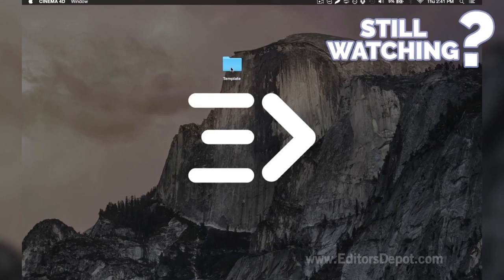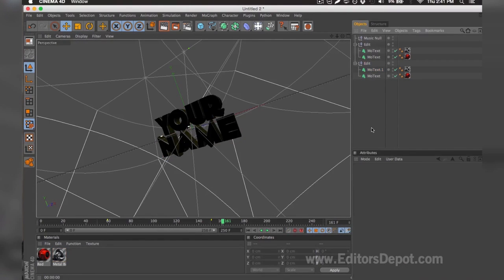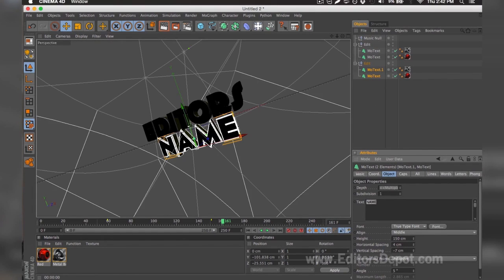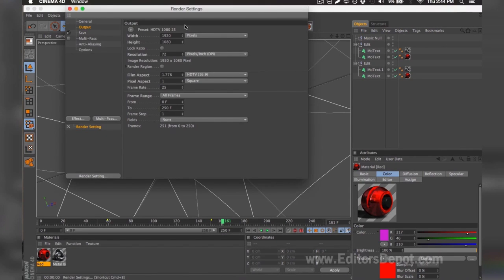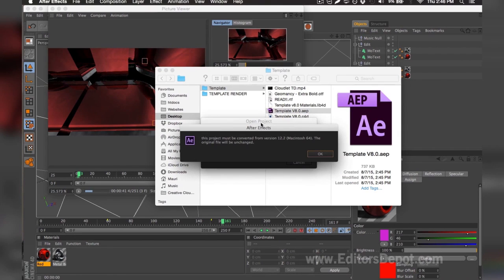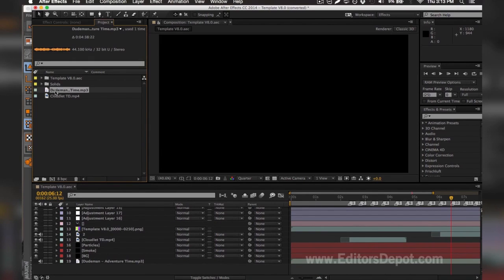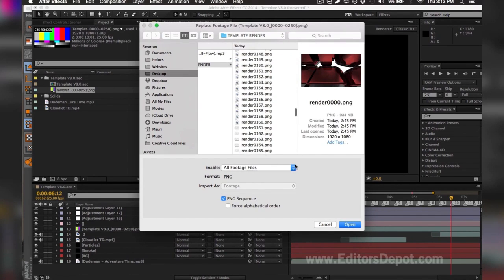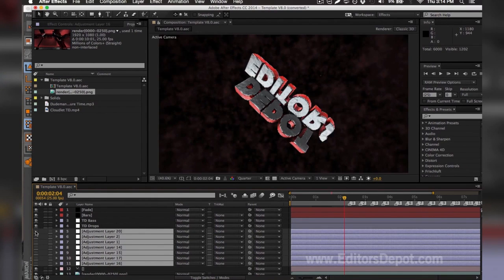Chill Shockwave Intro Template - Cinema 4D & After Effects - FREE DOWNLOAD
This is probably one of my favourite intro templates i've ever uploaded! I thought the template was going to be very loud, lots of colors but it was a shock when the music was chill. The music choice, the font selection & usage of effects are absolutely perfect. This template is free to download Like this template?

Song: The Chainsmokers feat. ROZES - Roses (Official Video)